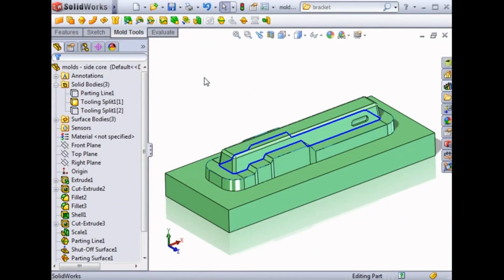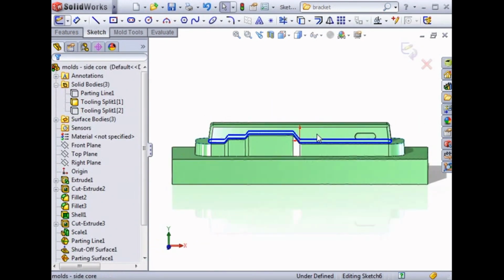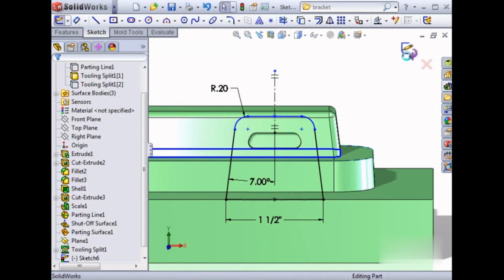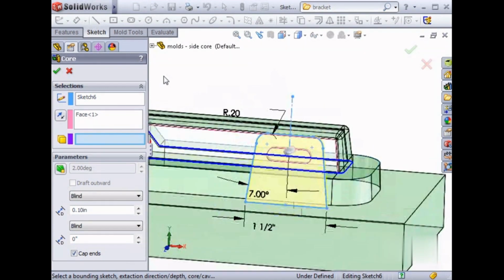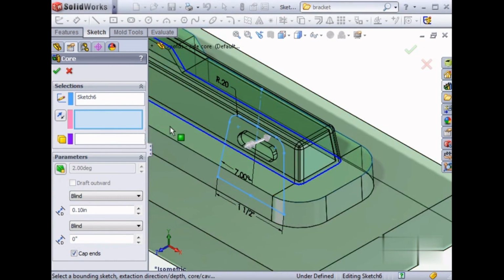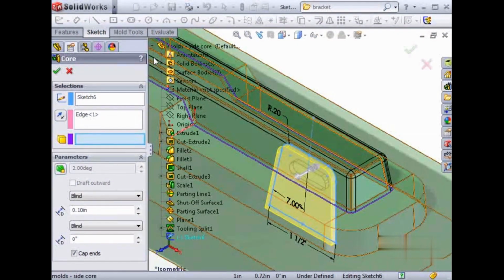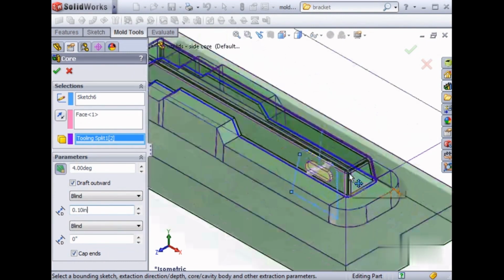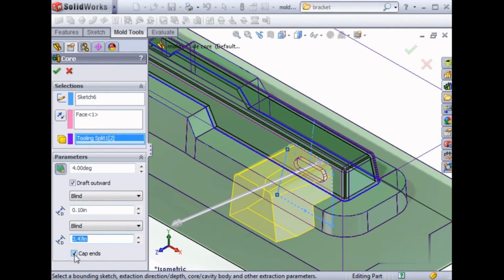Side Cores Part B